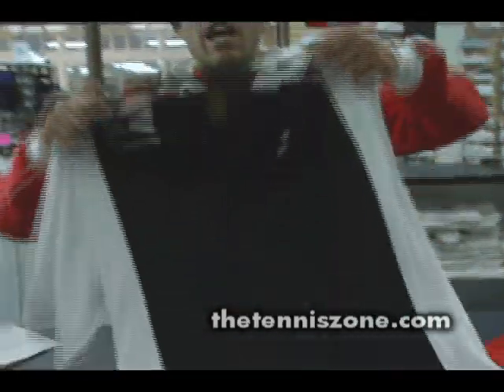Diadora "Diadry" Men's Tennis Polo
Check out our extensive and growing Diadora inventory over at TheTennisZone.com.

We have the modern competition shirts, and even the vintage classics.

Let us know what you like, and we'll make it happen.

When you play in the zone...

Every shot is easy.